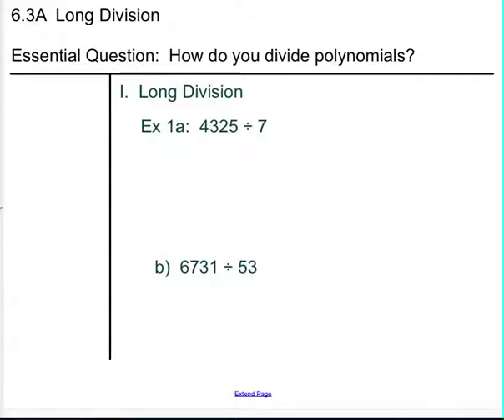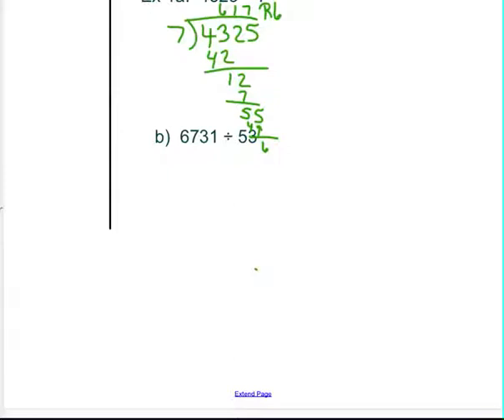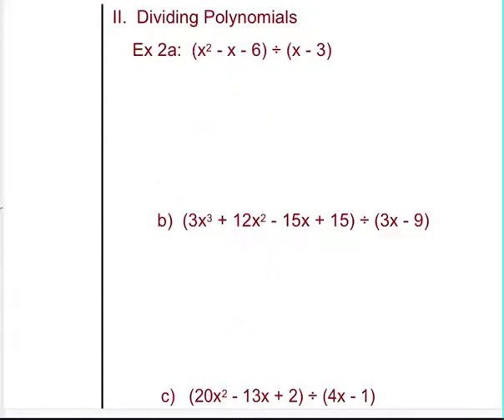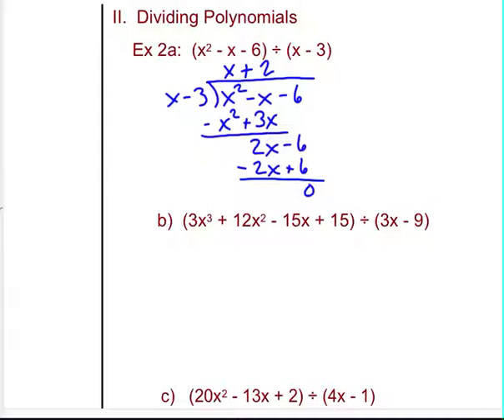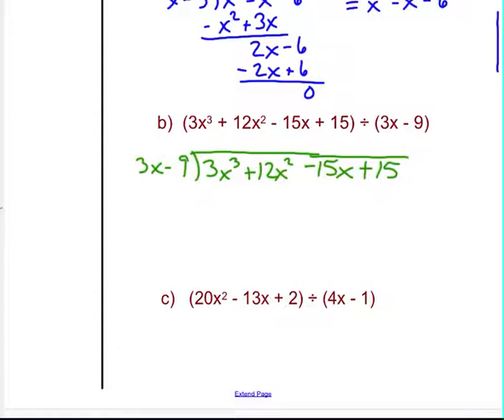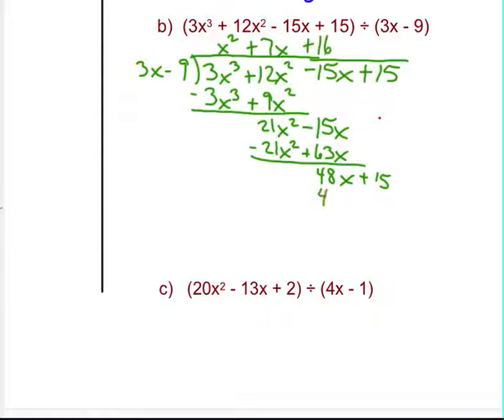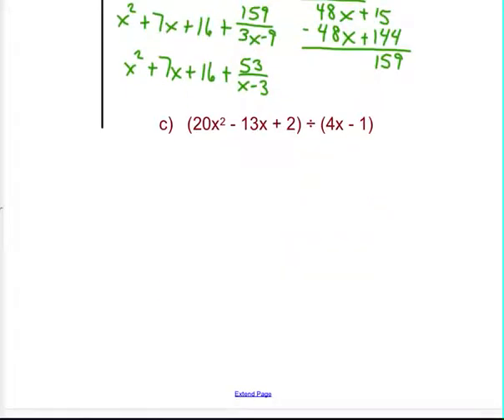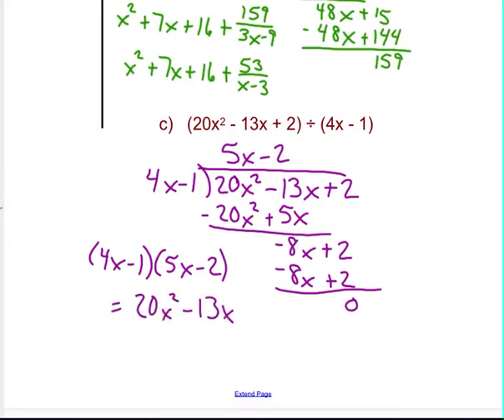6 3A Long Division